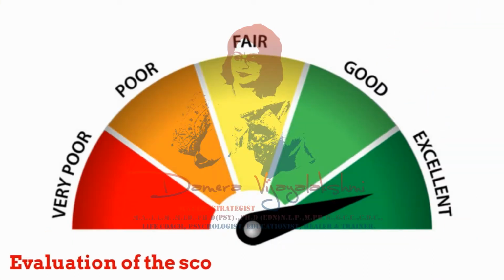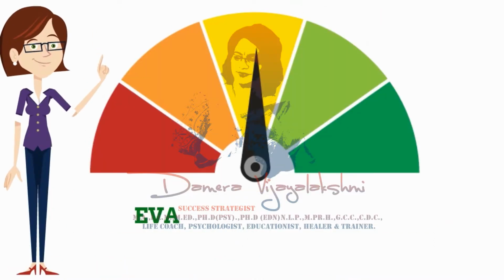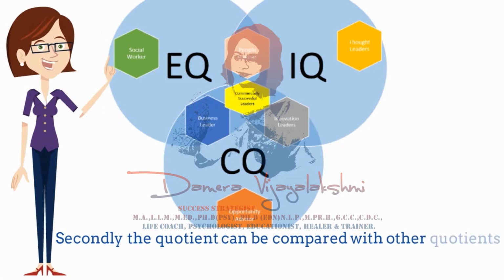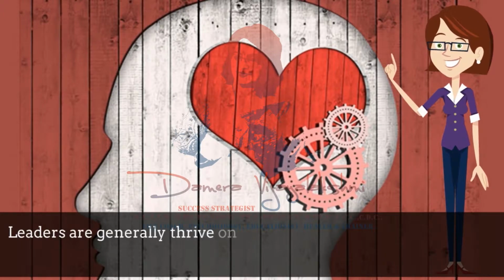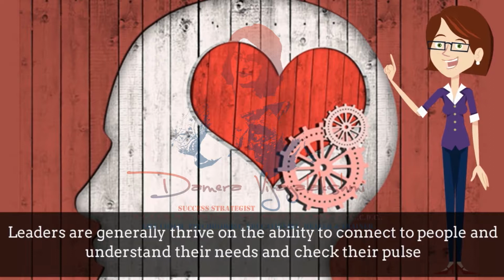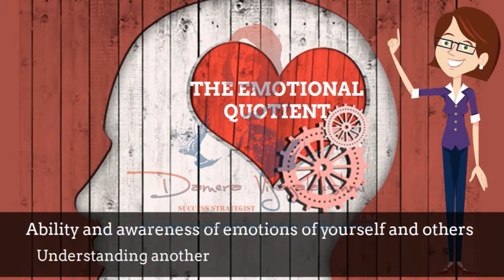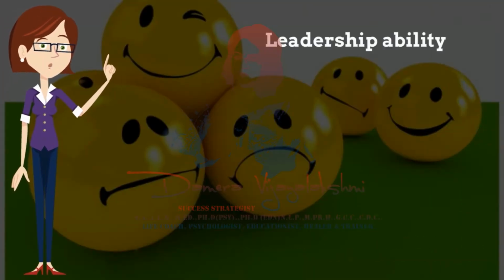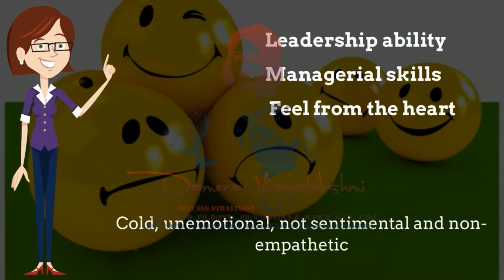DNA 7 QUOTIENT DISTRIBUTION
EQ, IQ, AQ, CQ WHAT DO THEY SAY?